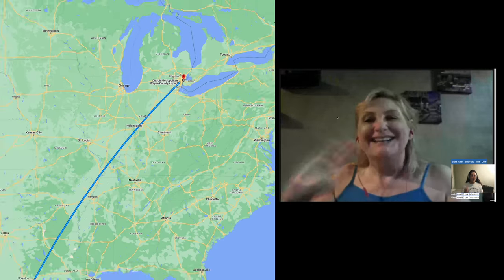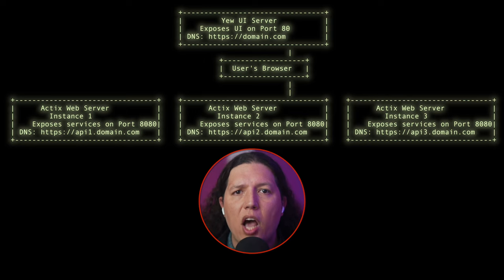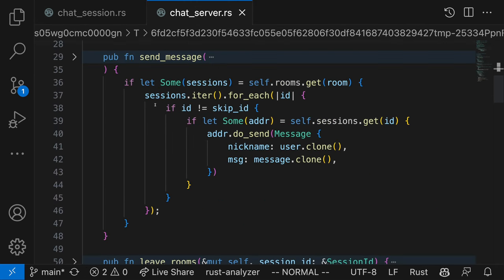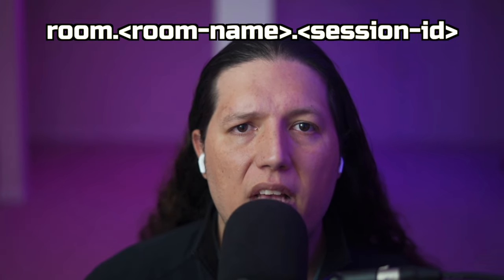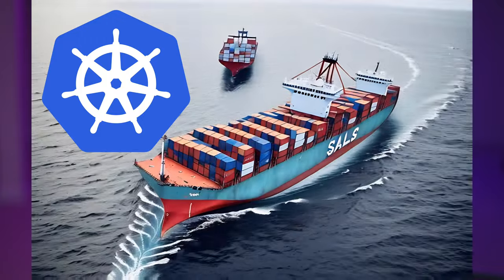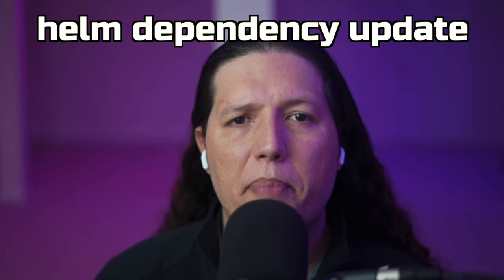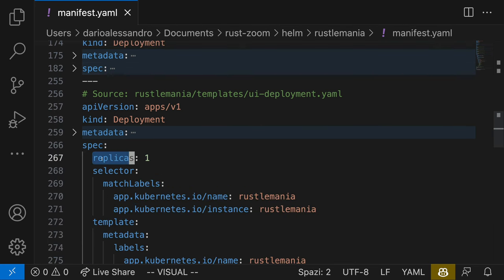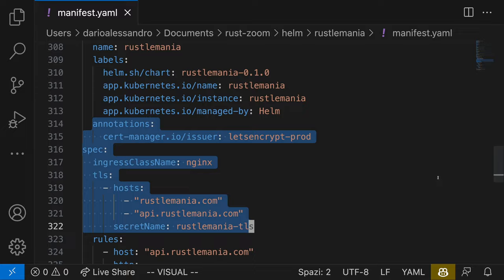I Built a Rust App to Call My Mom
Join me on an exciting journey as I revamp my teleconferencing app's backend using Helm and Kubernetes. I take you through the entire process, step-by-step, from refactoring the code to deploying it on a scalable Kubernetes cluster.

The cherry on top? I host the app so my mom, who's 2000 miles away, can join! Watch as I make a call to her, and don't miss her adorable and priceless reaction when she realizes that I built this. Whether you're a coding aficionado or just here for the heartwarming moment, there's something for everyone in this video!

00:00 - Calling my mom from the USA using my own conferencing system
00:18 - How we refactored the backend
01:48 - Overview of Rust code changes
03:06 - Adding NATs
03:30 - Testing with Nats
03:37 - About k8s
04:23 - Intro to Helm charts
05:38 - Analyzing a helm chart manifest
07:34 - What's cert-manager?
08:33 - A word about costs, be careful!